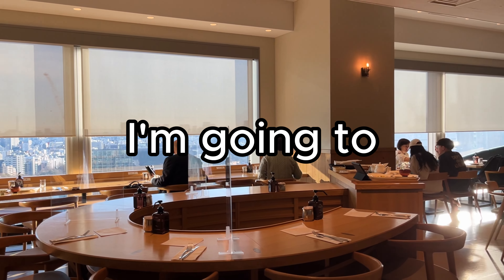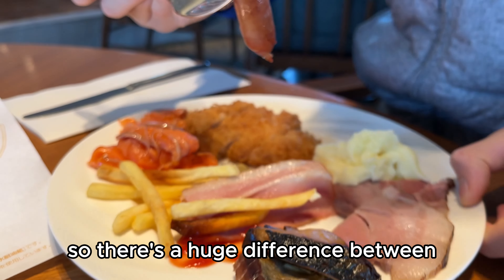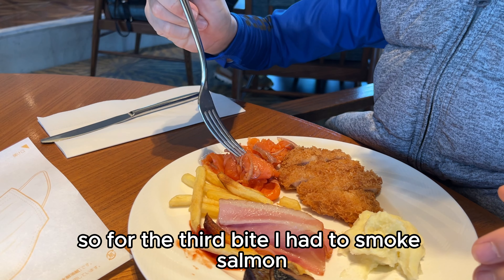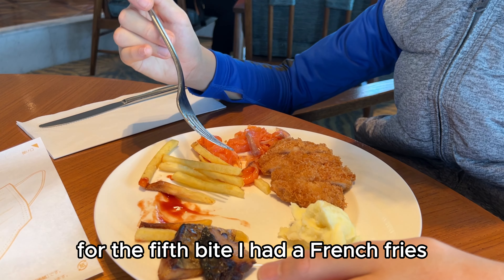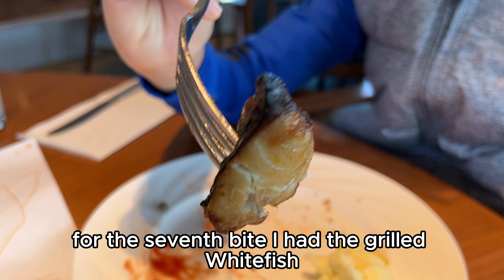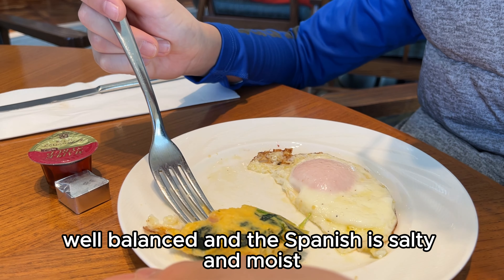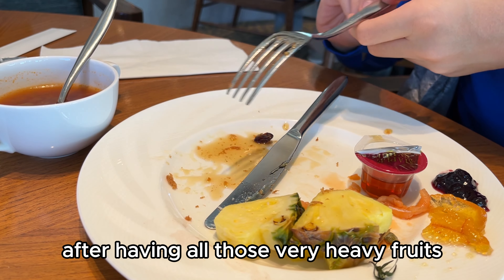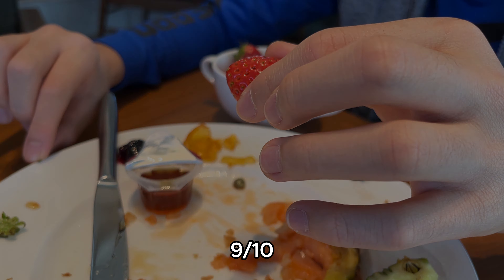Delicious Breakfast Buffet in Tokyo Shinjuku Southern Tower Hotel in 2023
Tonkatsu, Grilled White Fish, Smoked Salmon and MORE!!!

Thank You For The Support! I hope you guys enjoy this video!